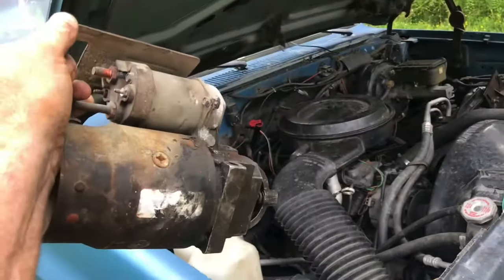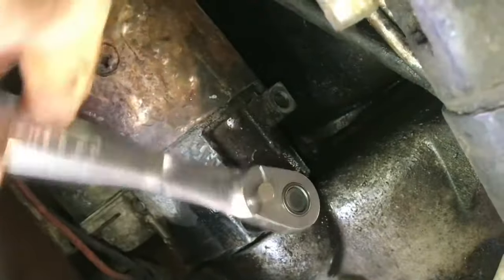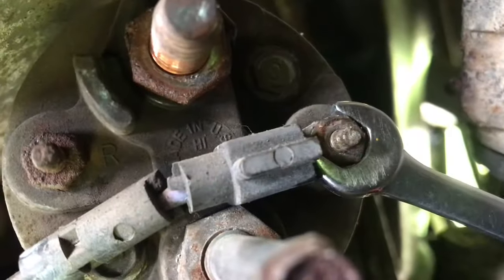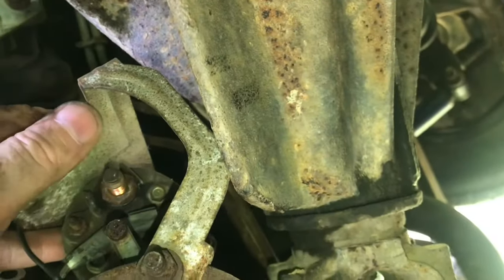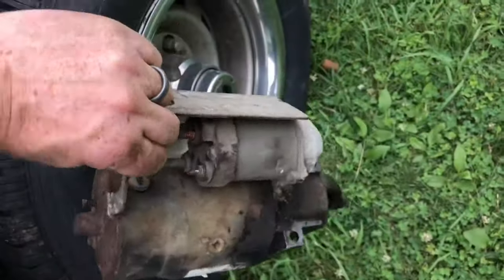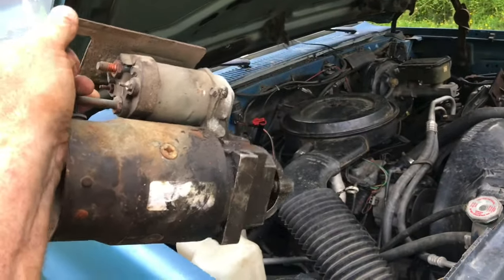“removing” STARTER chevy 350, 327, 305